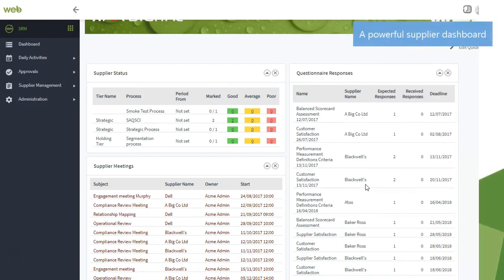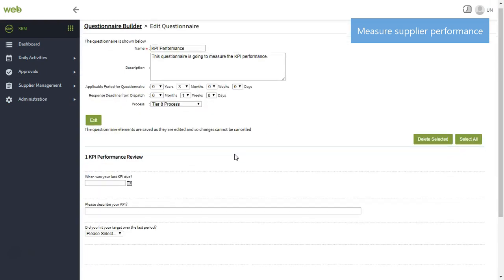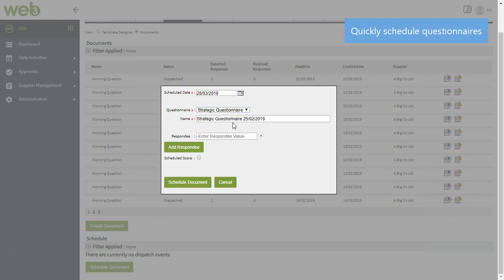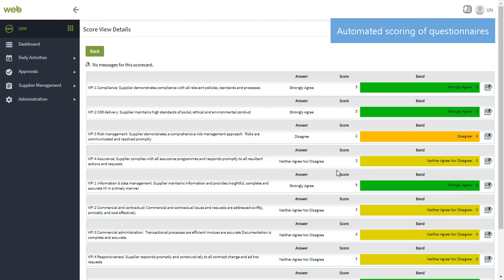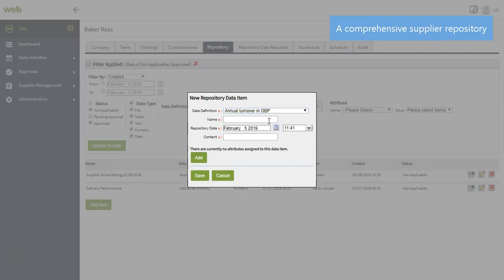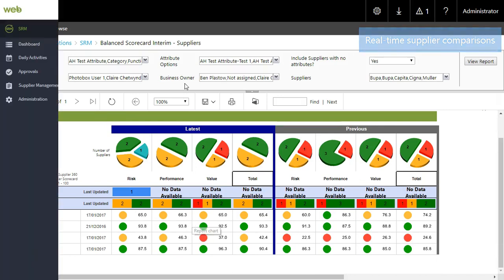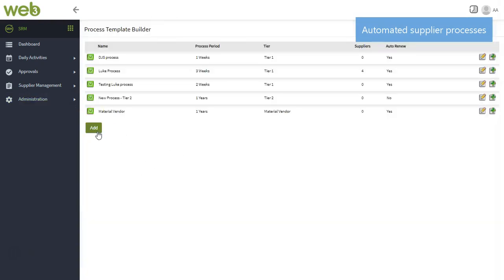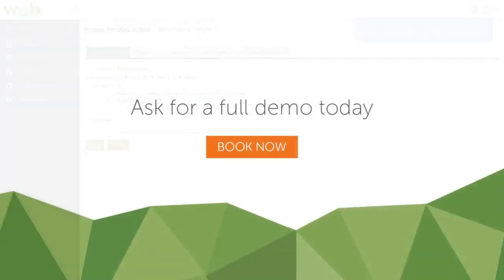web3 Supplier Relationship Management Product Tour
Wax Digital web3 Supplier Relationship Management (SRM) helps you manage your supplier relationships better by giving you a 360° view of your suppliers’ activities in one place.

By combining questionnaires, scorecards, supplier segmentation and supplier tiers, it lets you easily automate these processes.